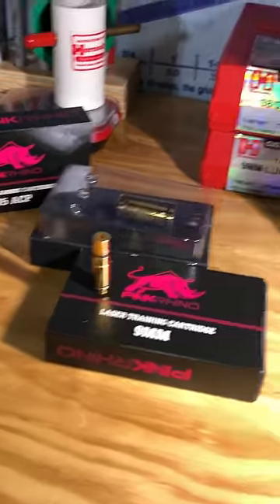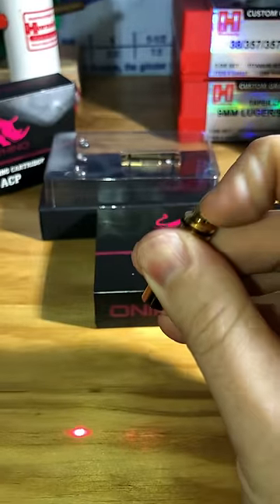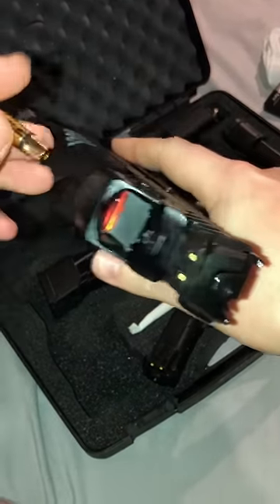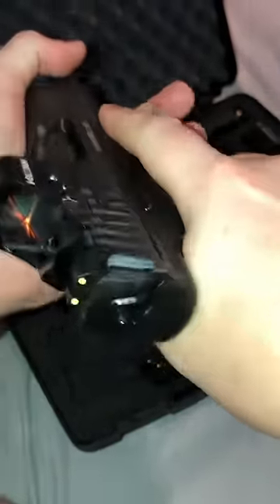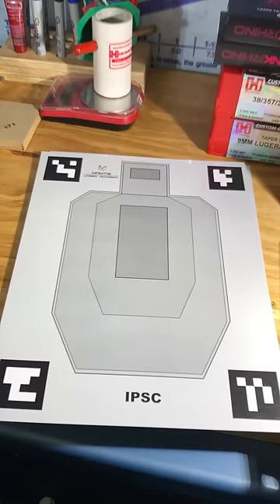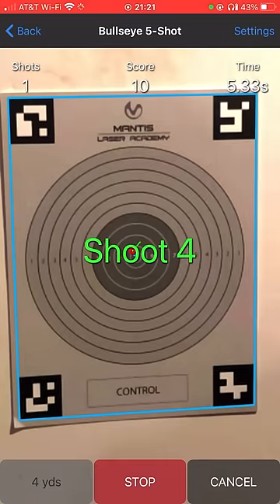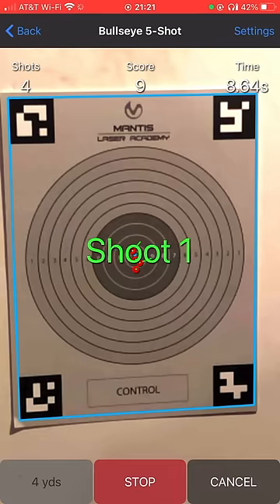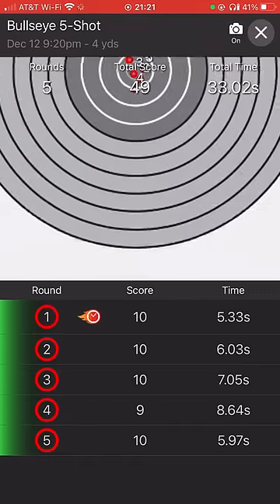Laser Dry-Fire Training…WHY HAVE I WAITED SO LONG TO TRY THIS??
In this video, I give a short demonstration of the Mantis Laser Academy mobile software, as well as the Pink Rhino laser dry fire cartridge and how it promotes good training skills as well as safety. If you have any questions feel free to drop a comment and I'll be happy to get back with you!